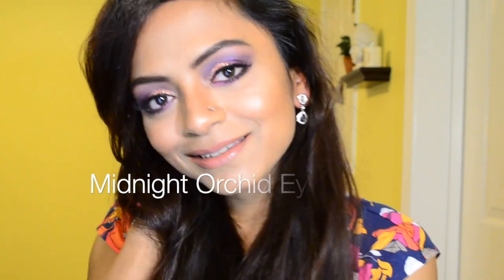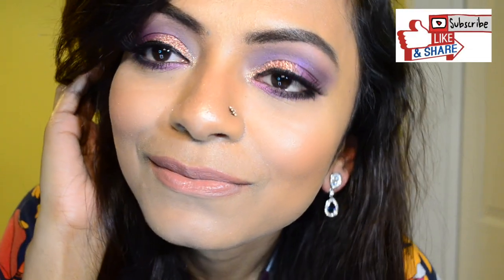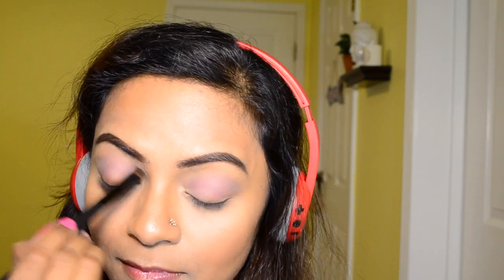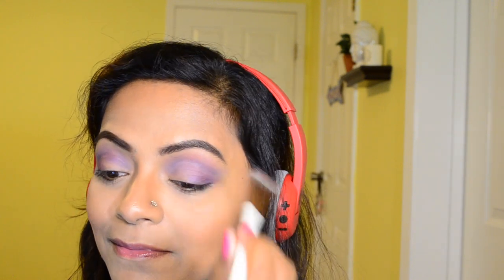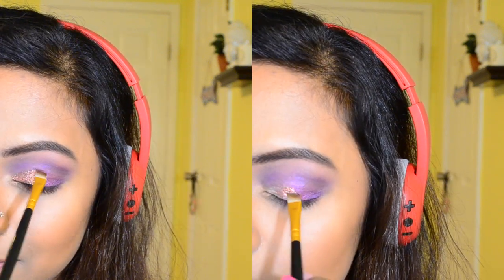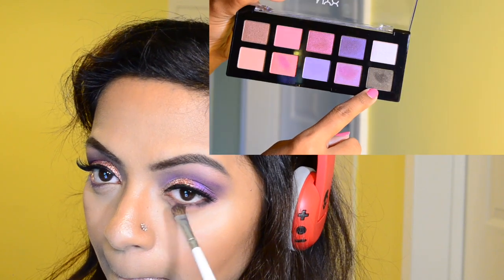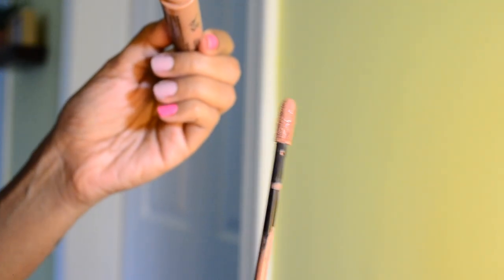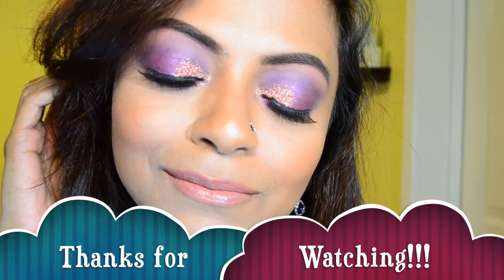Midnight Orchid Eyemakeup | NYX Cosmetics | Mermaid Bidisha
Hi I am Bidisha, also known as “Mermaid Bidisha”. I am a contributing writer for Detroit Fashion News, a content creator on Instagram and upload videos on Youtube every Saturday at 7pm EST. By profession I am an IT Analyst. I have always been a fashion & style enthusiast, which is why I created this space.

In this video I and my friend Susie collaborated